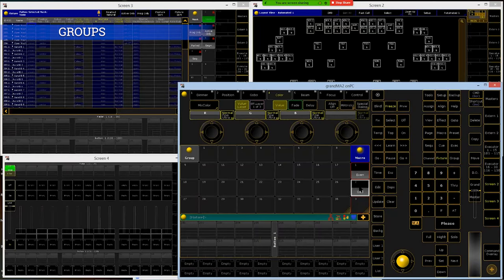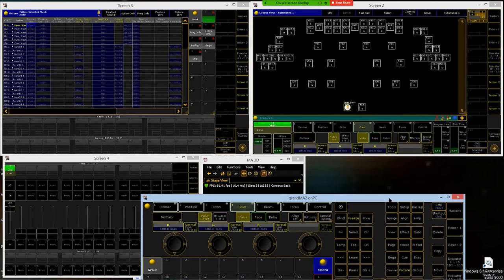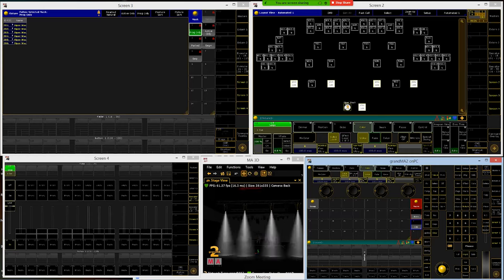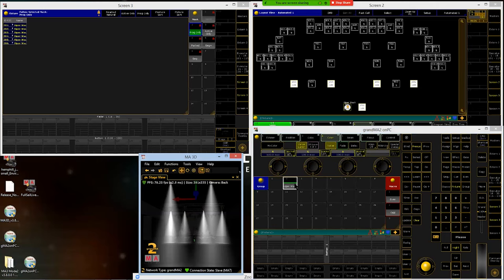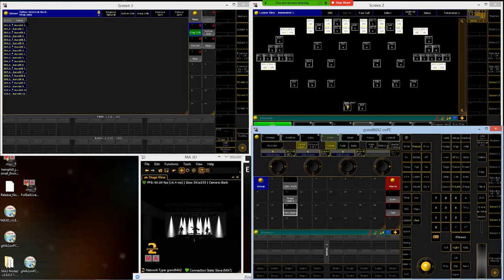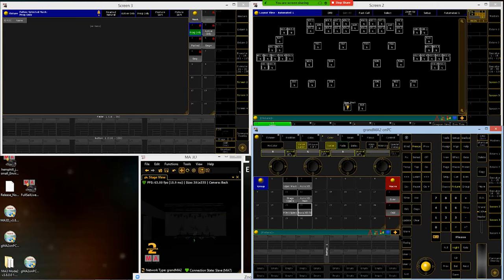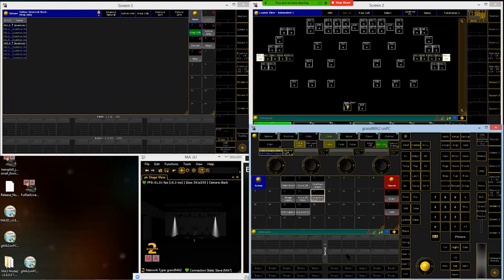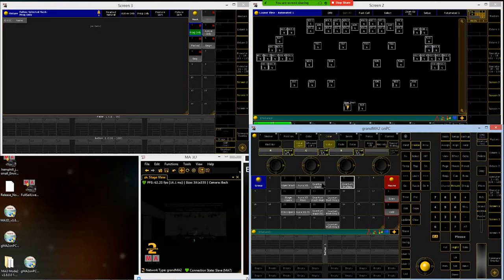GrandMA2 Creating Groups Review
Review of creating groups on the GrandMA2 console.